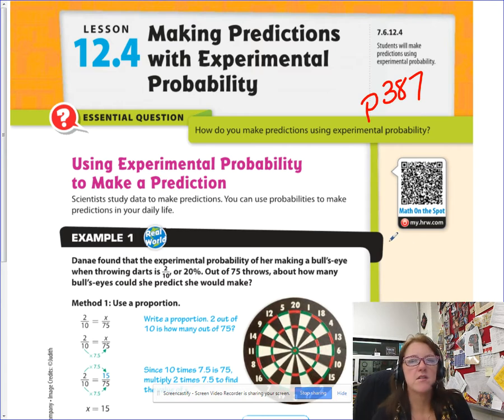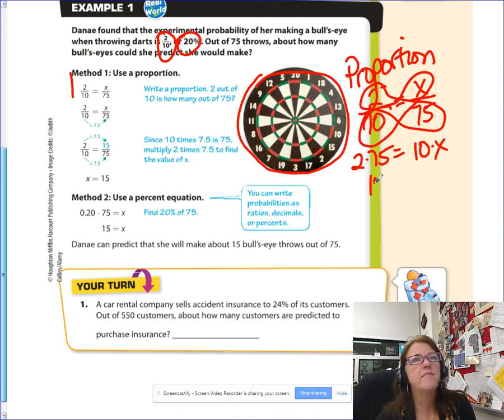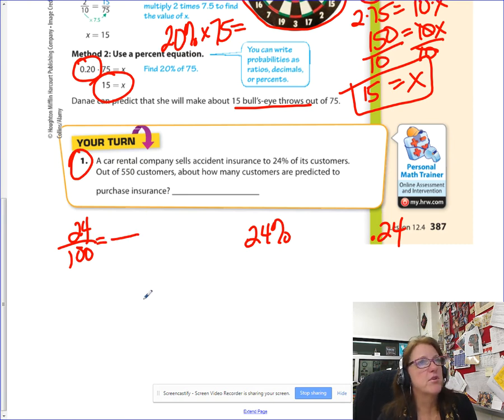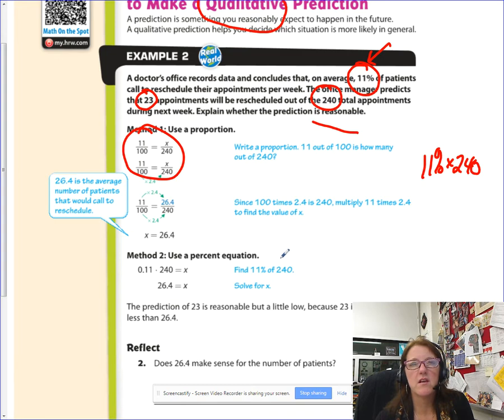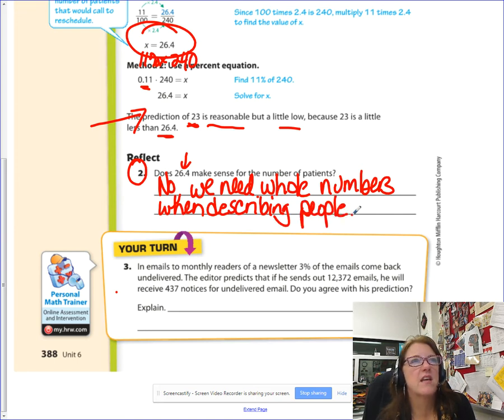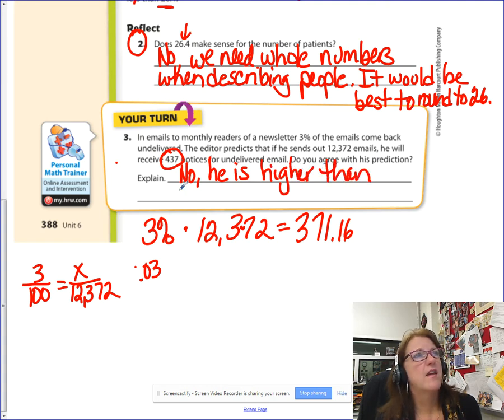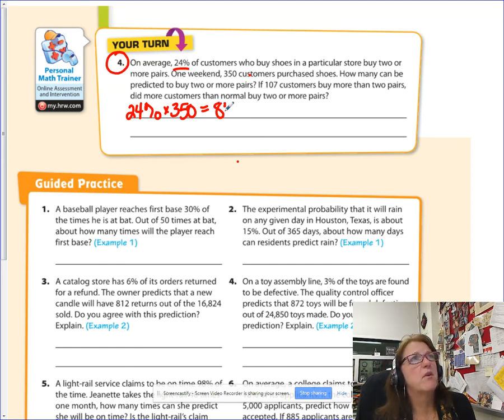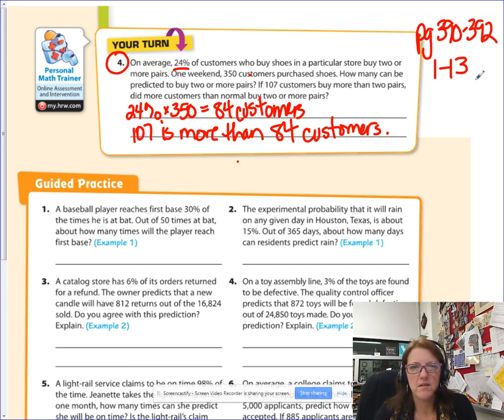GM7 12.4 Making Predictions withExperimental Probability